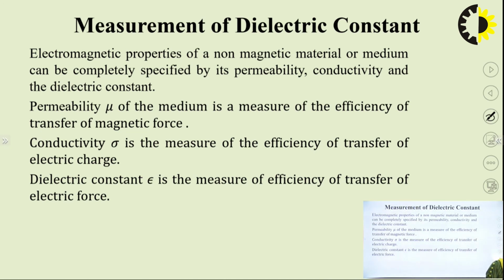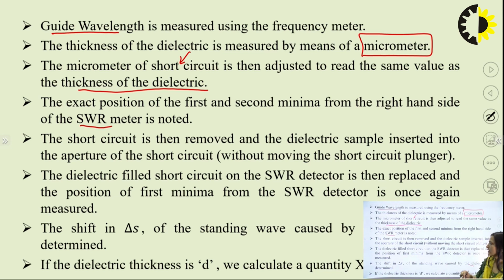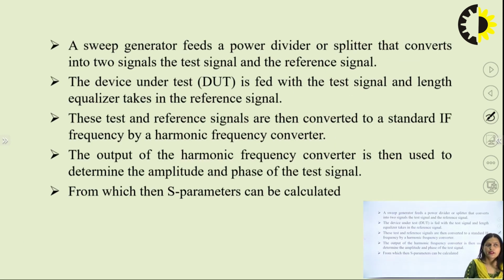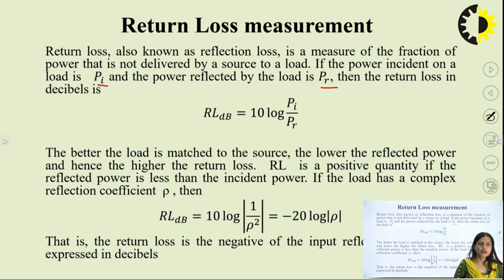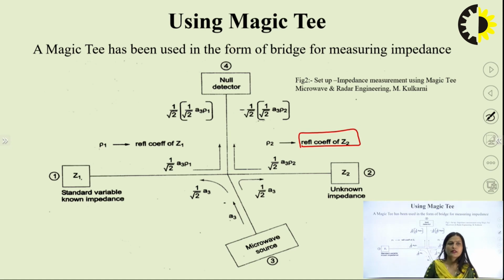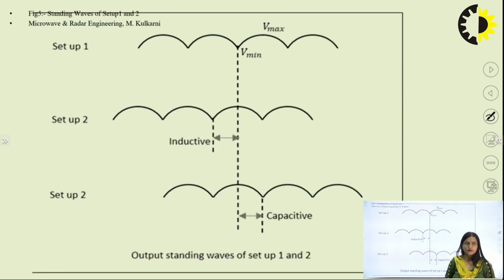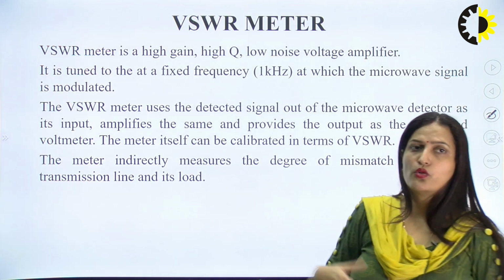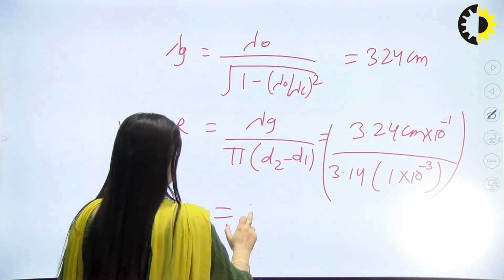''Microwave Measurement Part 2'' Microwave & Radar Engineering By Ms Richa Sharma, AKGEC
Student will be understand about the microwave measurement of dielectric constant, s-parameter impedance. In this lecture VSWR & power meter is also explained.